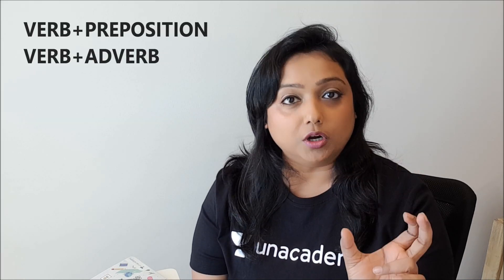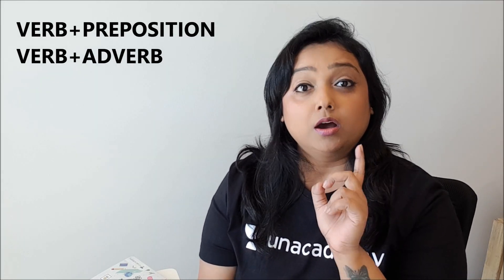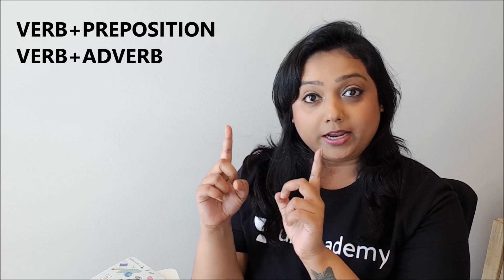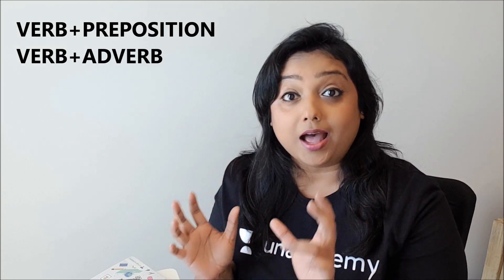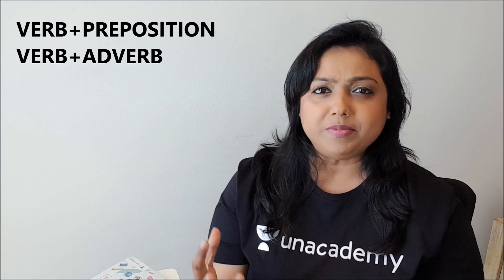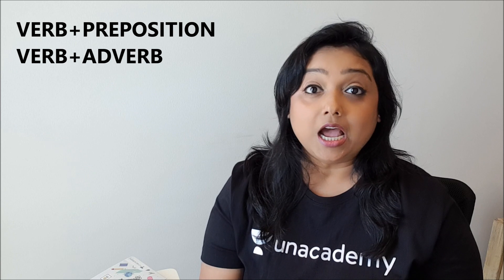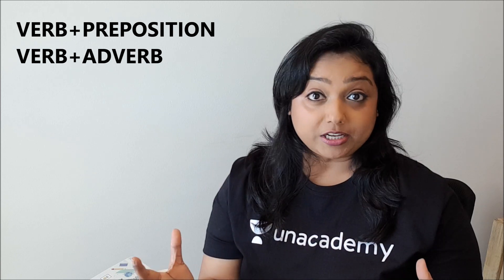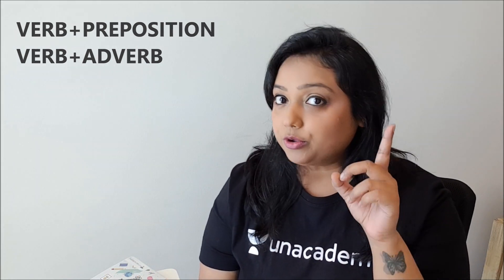Easy explanation of Phrasal Verbs with examples. Use them in IELTS and score higher.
I take LIVE IELTS coaching on Unacademy platform. It is India’s largest online learning platform. You will get to interact with many educators along with me and clear all your doubts. I will be teaching all the important tips and tricks to crack IELTS with numerous examples. There are weekly quizzes and doubt clearing sessions.
In this video I have covered important phrasal verbs you can easily use in your IELTS exam especially in the speaking and writing section and score higher.
学习英语|英语词汇 Xuéxí yīngyǔ |yīngyǔ cíhuì 學習英語|英語詞彙 Xuéxí yīngyǔ |yīngyǔ cíhuì apprendre l'anglais | vocabulaire anglais taealam alanjlyzyh almufradat al'iinjlizia ইংরেজি শিখতে | ইংরেজি শব্দভান্ডার Inrēji śikhatē | inrēji śabdabhānḍāra lære engelsk | engelsk ordforråd pagkat-on sa english | english vocabulary matuto ng ingles | bokabularyo sa ingles Englisch lernen Englisches Vokabular μάθετε english | αγγλικό λεξιλόγιο máthete english | anglikó lexilógio leer Engels | Engelse woordeskat अंग्रेजी सीखो | अंग्रेजी शब्दावली angrejee seekho | angrejee shabdaavalee 영어 배우기 | 영어 어휘 yeong-eo baeugi | yeong-eo eohwi 英語を学ぶ|英語の語彙 Eigo o manabu | eigo no goi ഇംഗ്ലീഷ് പഠിക്കുക | ഇംഗ്ലീഷ് പദസമ്പത്ത് iṅglīṣ